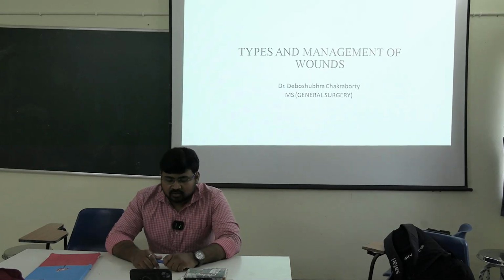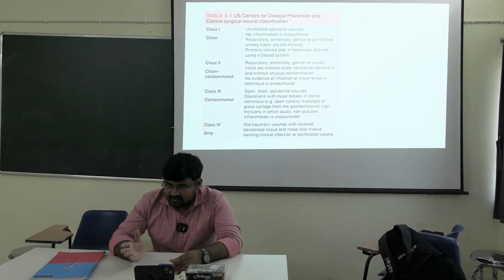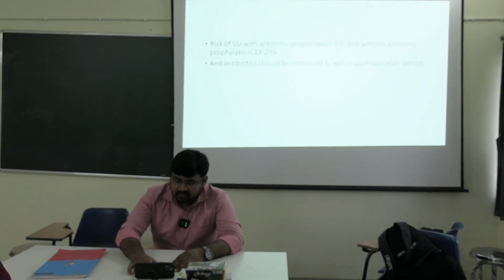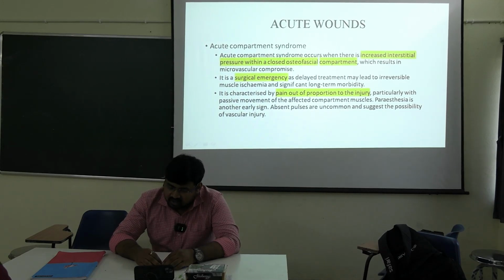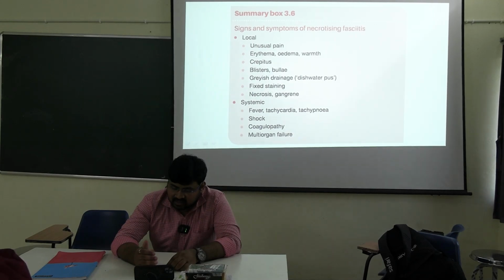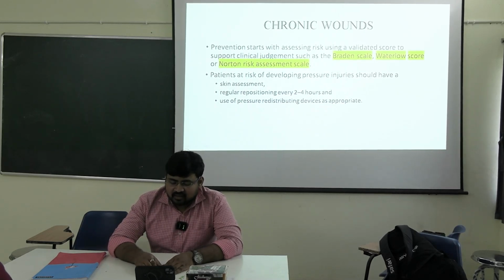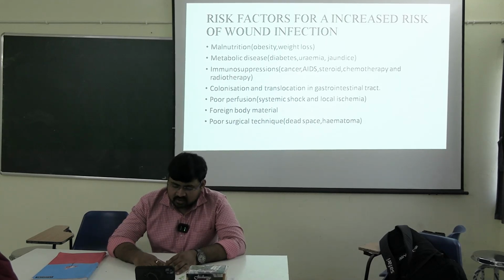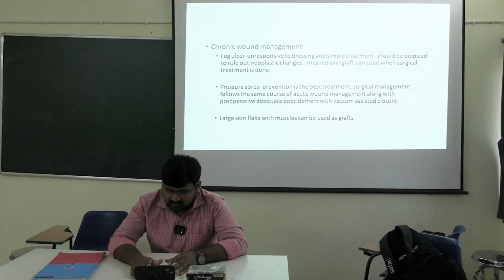Lecture On Wound Management Masterclass: From Classification to Closure | MBBS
Wound Classification: Explore various wound types based on cause, depth, contamination, complexity, and chronicity. Understand the CDC surgical wound classification system (Class 1 to Class 4) with real-world examples.
Acute Wounds: Learn about bites, degloving injuries, compartment syndrome, and necrotizing fasciitis, including their mechanisms, diagnosis, and treatment.
Chronic Wounds: Discover the challenges of chronic wounds like vascular ulcers, diabetic ulcers, and pressure ulcers. Understand their causes, prevention strategies, and treatment options.
Wound Management Principles: Master the essential steps in wound management, from initial assessment and preparation to closure and follow-up care. Learn about antibiotic prophylaxis, wound irrigation, debridement, and closure techniques.
Infection Prevention & Control: Gain insights into preventing wound infections, including hand hygiene, surgical site preparation, and patient optimization.
Key Highlights:

Detailed Explanations: Clear and concise explanations of complex concepts with relevant examples.
Visual Aids: Enhanced learning with diagrams and images illustrating wound types and management techniques.
Practical Focus: Emphasis on clinical application and real-world scenarios.

On: SURGERY by Dr. Deboshubhra Chakraborty
(MBBS Batch: 2021-22)
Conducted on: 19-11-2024